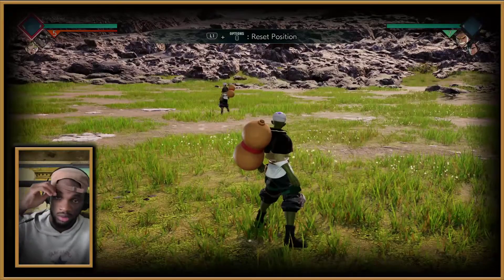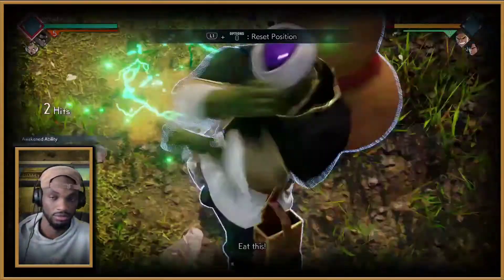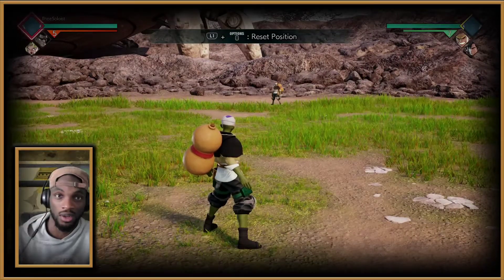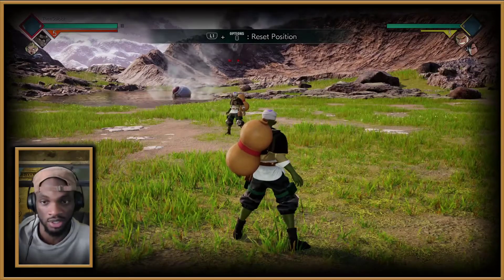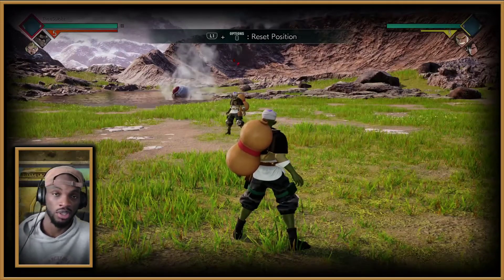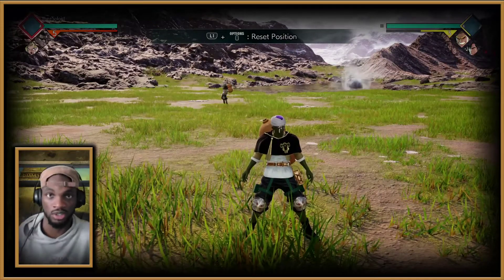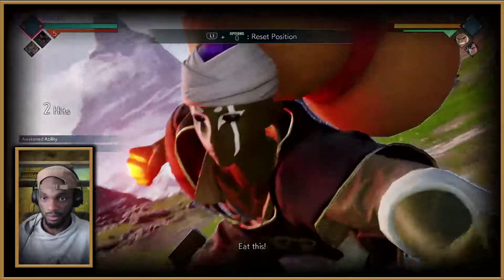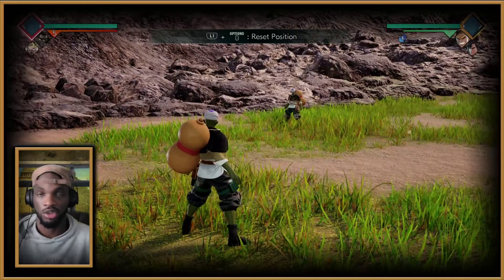Quick Tip: Most Unused Sword Style CAC Confirm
In this Jump Force video, I share something that should be super obvious to most, but surprisingly unused. I would have lost several matches if my opponent were aware of this option available to them. Again, nothing fancy but in case you didn't know. Check it out!

I'm a creative entrepreneur, gamer, author, and just a chill dude that believes life doesn't have to be so serious. I want to educate and motivate creative people and produce live streams and videos that are truly entertaining and worth watching. This community is about empowering and educating creatives to take control of their lives with a community that supports that, but in the same breath, just forget all that and just game, yuh know?

Here's how to know if this channel is for you:

Are you a creative person?
Do you enjoy real reactions and real community?
Do you want to live a life you designed for yourself?
You want to produce content but different from what you see?
Are you struggling with following your passion?
Is art something that beats in your chest?
Do you love the Last of Us?

If you answered yes to any of these, then you belong here in the Soloist Community!

Video Winner Announcement Date: Tuesday, June 30th, 2019.
Comment on this video: "subbed and entered contest" when complete.